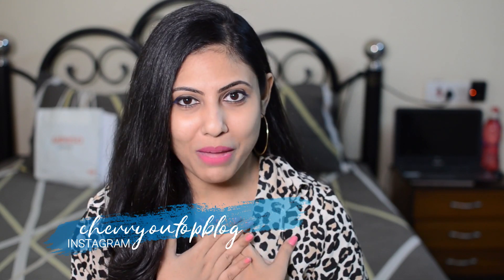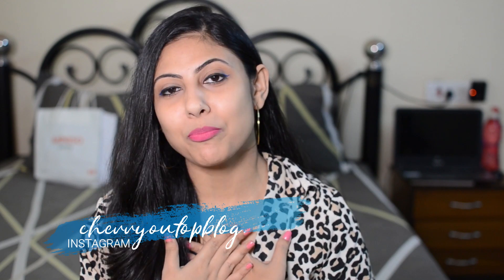Argan Oil for Under Eye Circles & Fine Lines? | Sayantini B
Argan Oil is a boon for all skin and hair related issues but can it be used to remove Under Eye dark circles and Fine Lines? Check out the video.

Add me on SNAPCHAT (sayantinee) for more fun and sneak-peeks of my life.